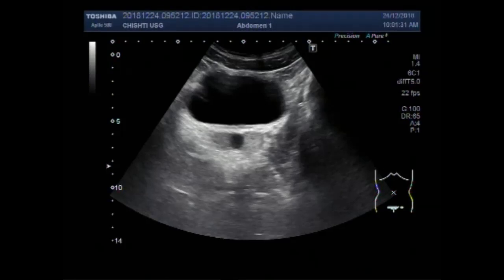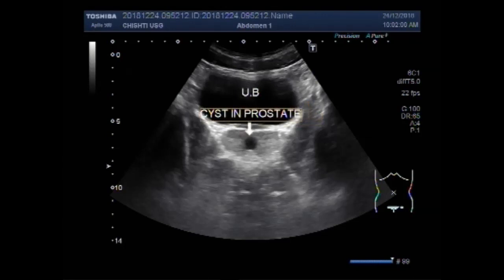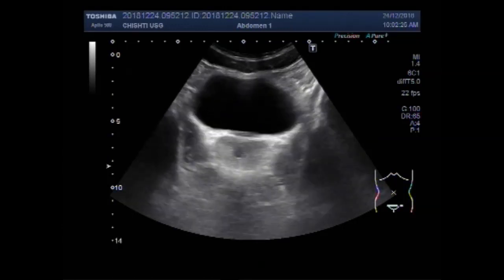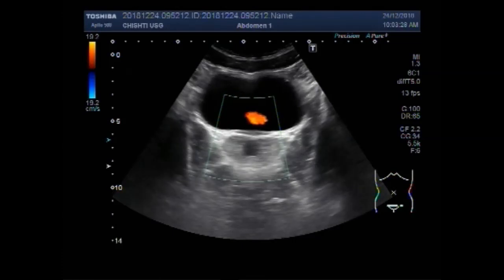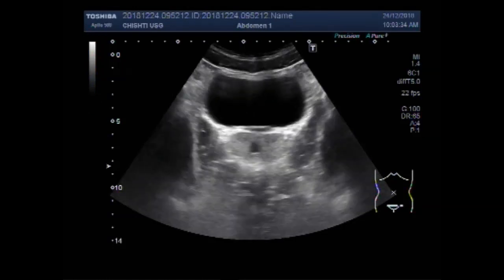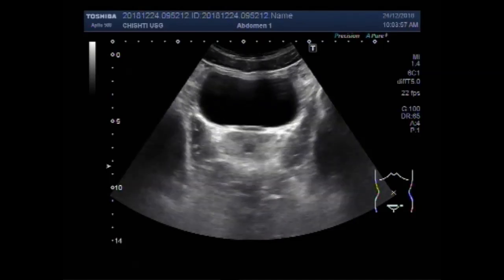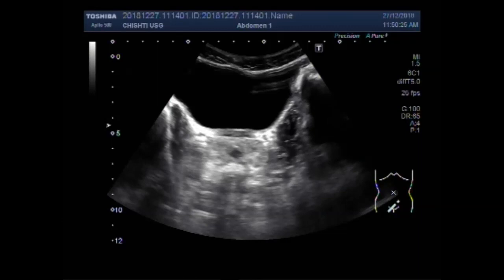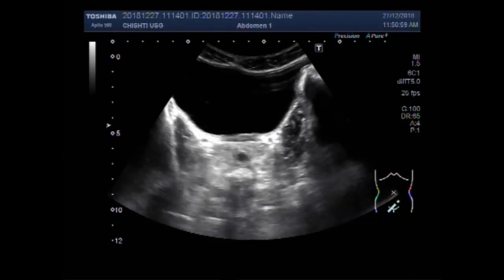Ultrasound Video showing a prostatic utricle cyst.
This video shows a prostatic utricle cyst.